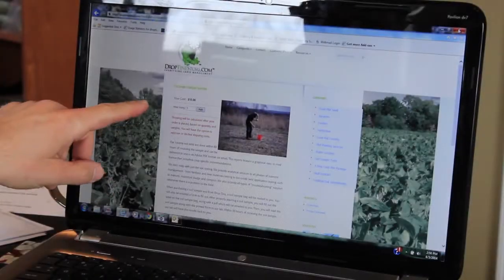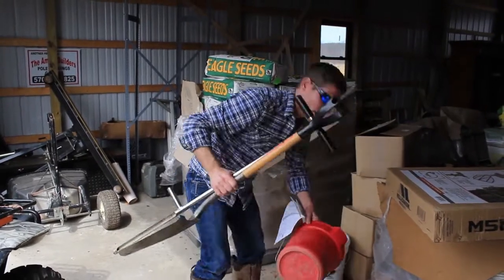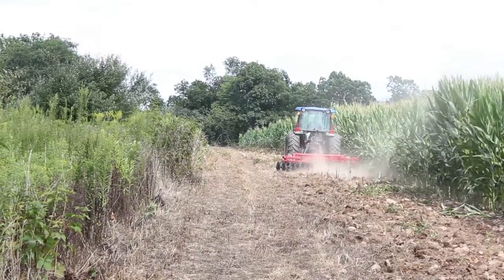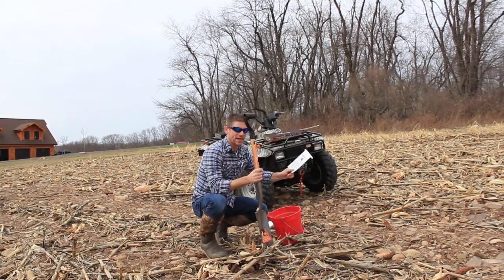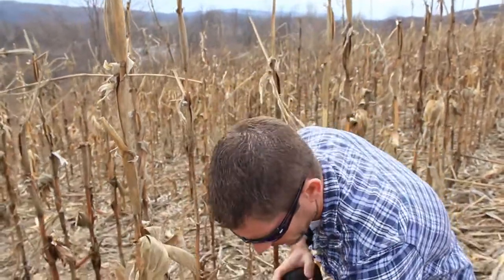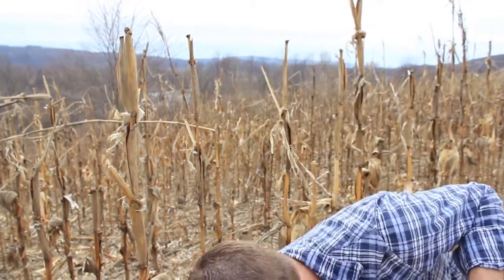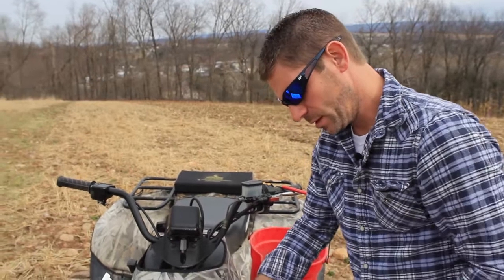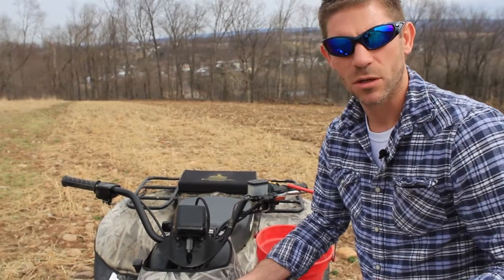Soil Sample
Drop-Tine Wildlife soil sample program.